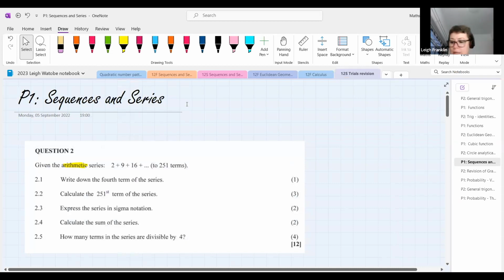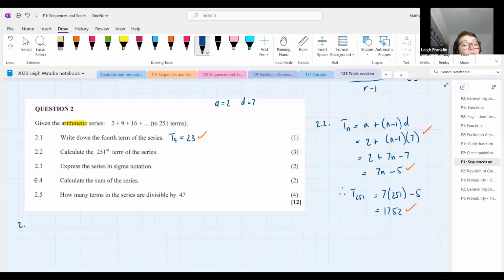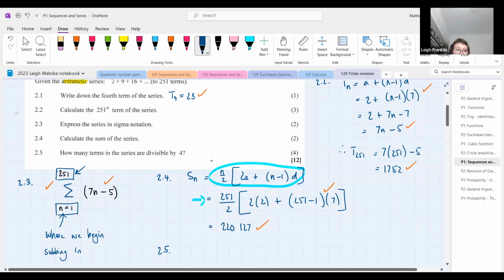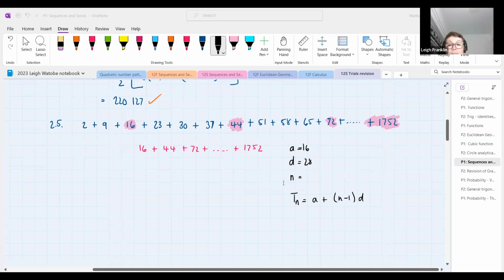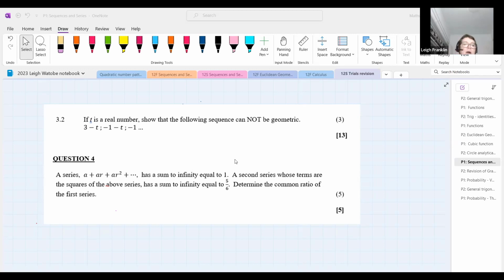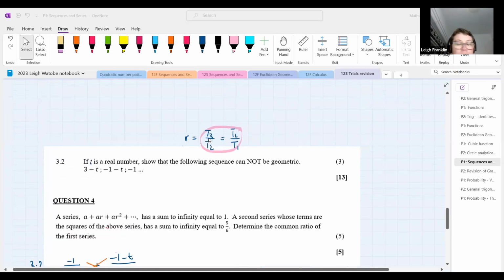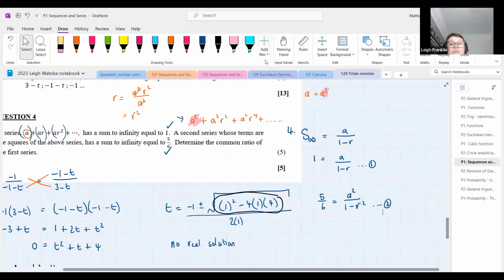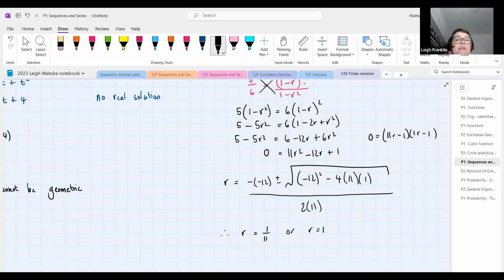Grade 12 - Revision - Trial Exams (sequences and series)